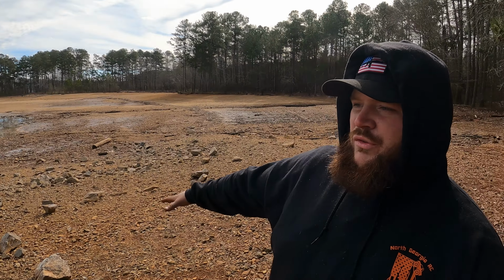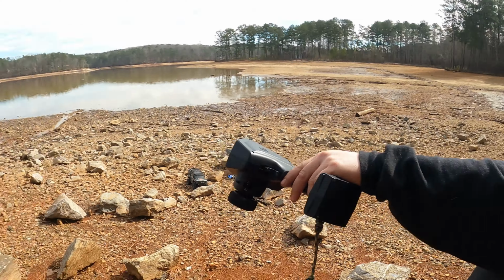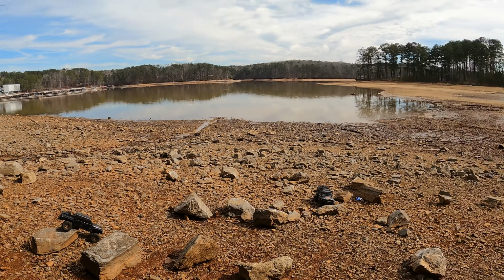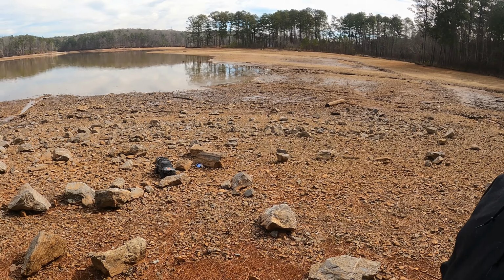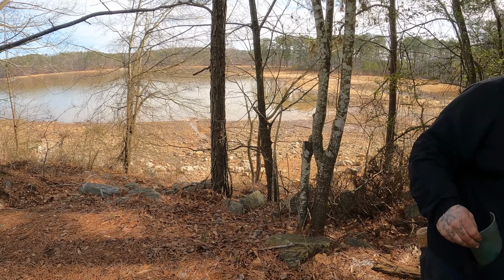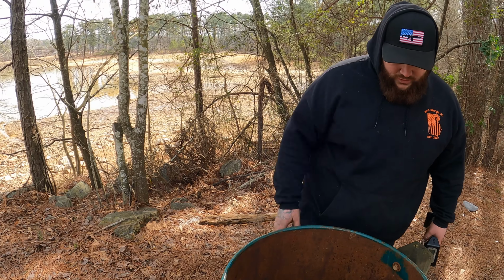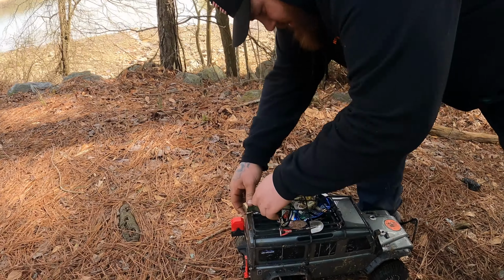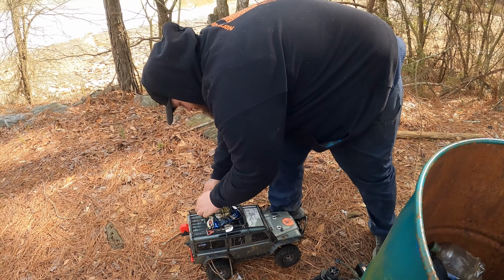Traxxas TRX4 Defender Lake Allatoona Clean up Crawl